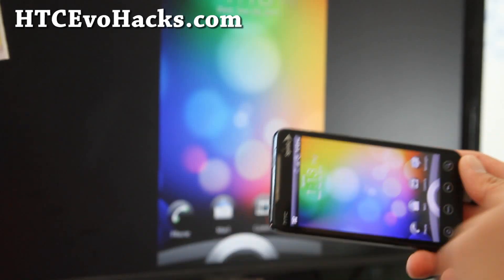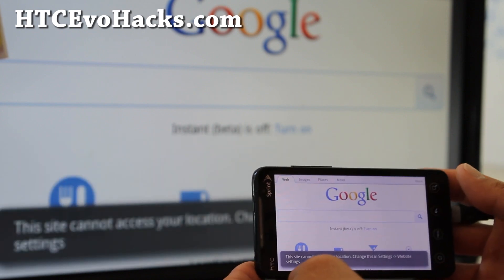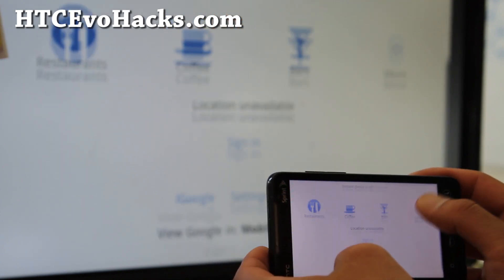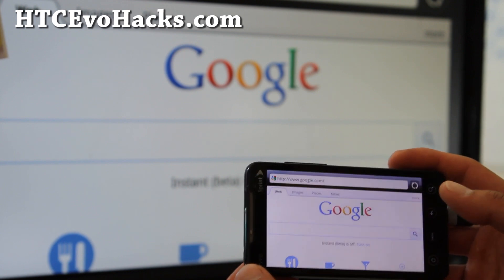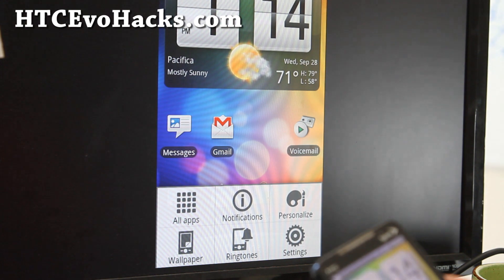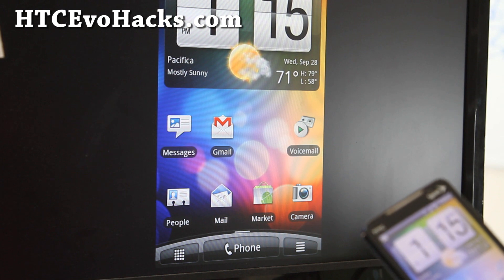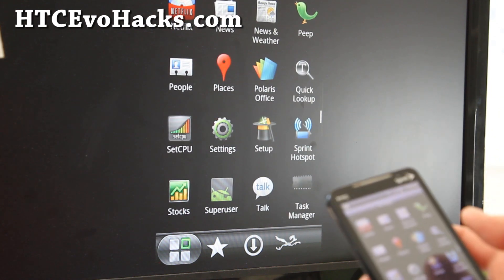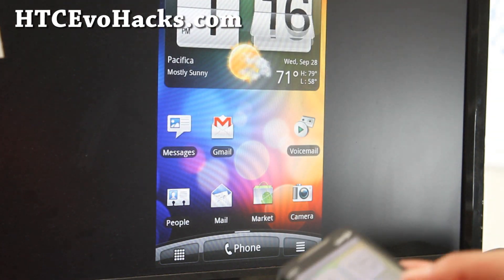MikG v.2.55 + HDMI - Best Everyday ROM for HTC Evo 4G!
Here's a quick overview of MikG v.255 + HDMwin kernel that allows HDMI mirroring, I am liking this setup.